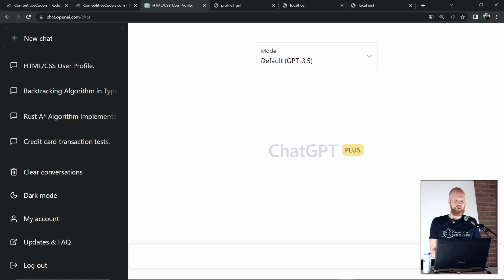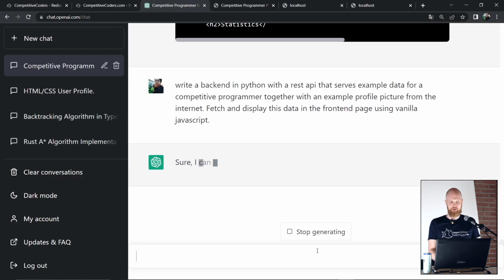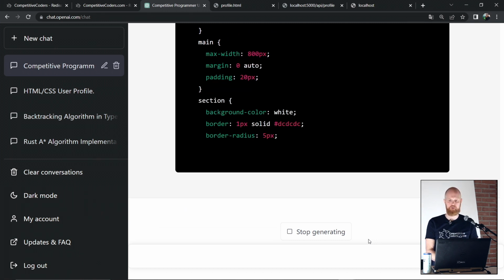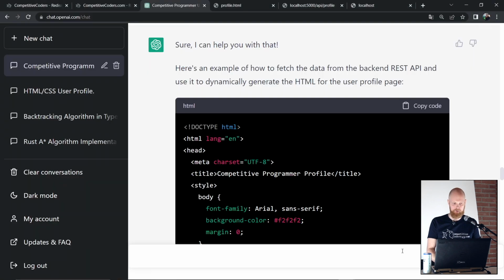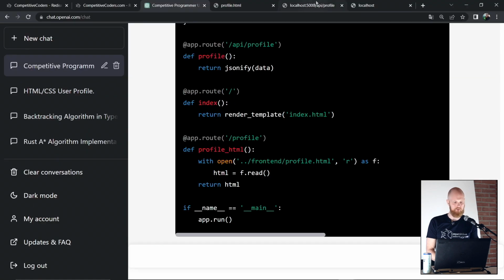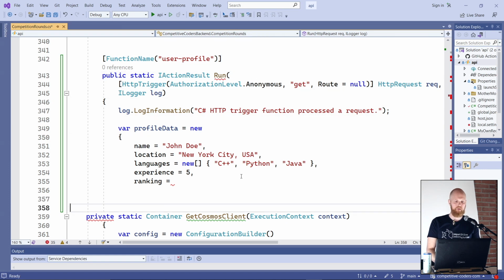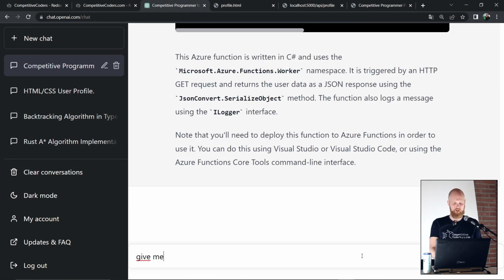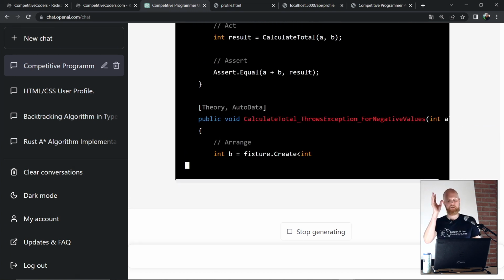Hands on coding with ChatGPT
Get a crash course in how ChatGPT can be used to speed up your programming flow through a concrete example where we develop a part of competitivecoders.com (in the real code base)

This video was recorded at the meetup ChatGPT for developers, which was hosted by Nevin in their Gothenburg office on March 8 2023.